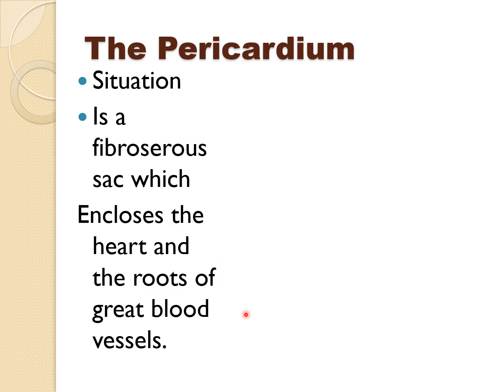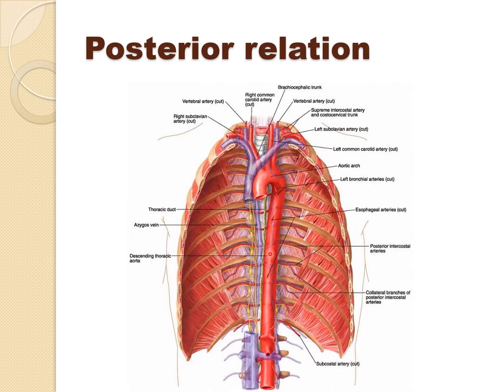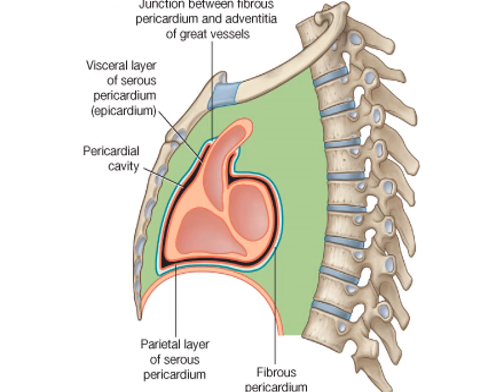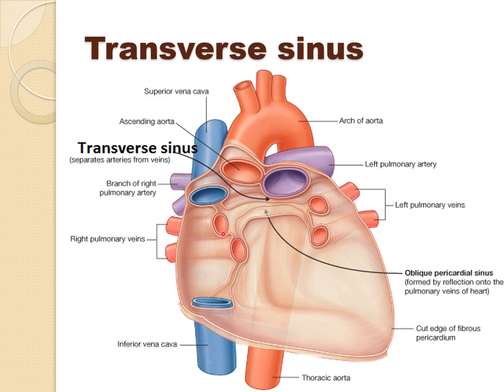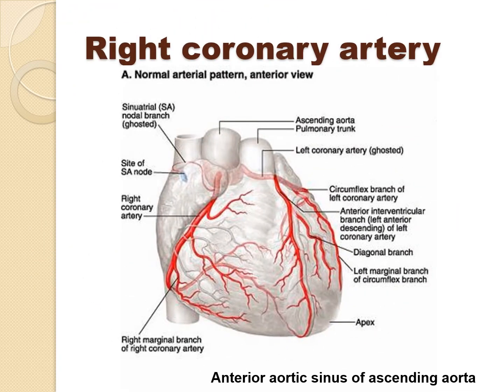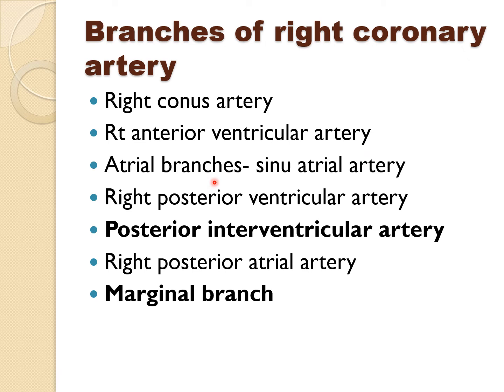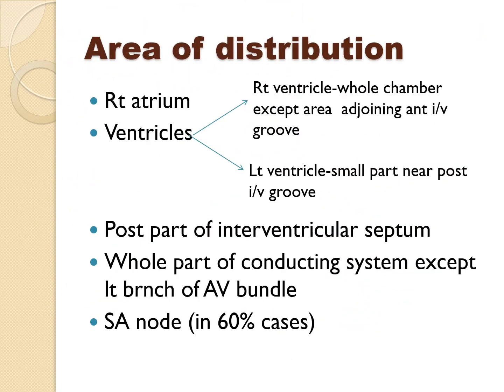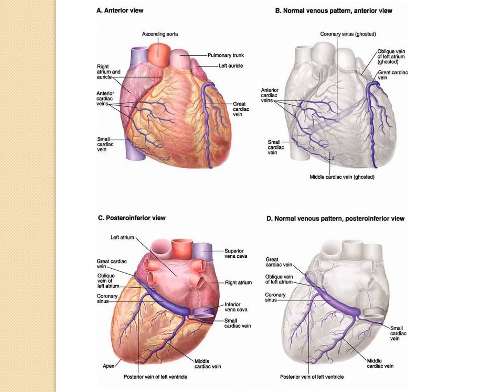HEART || Part - 2 || Pericardium & blood supply of heart || Thorax || Anatomy